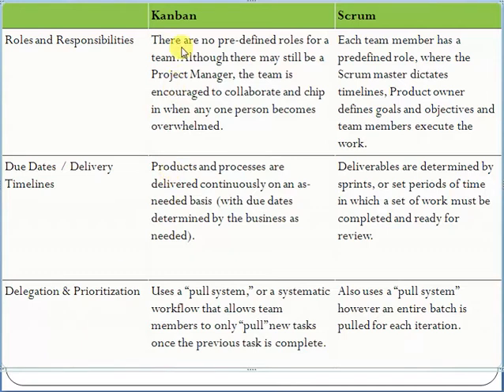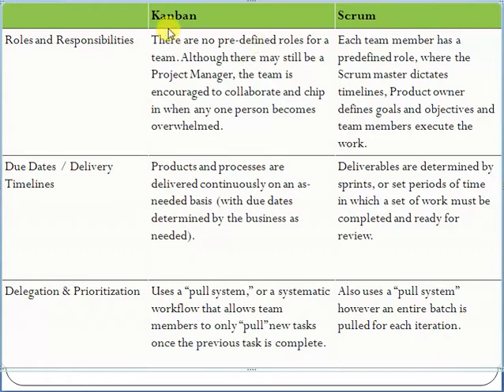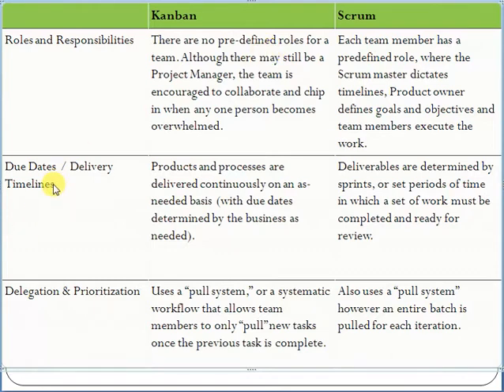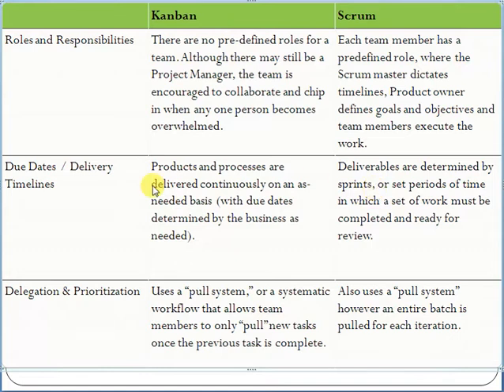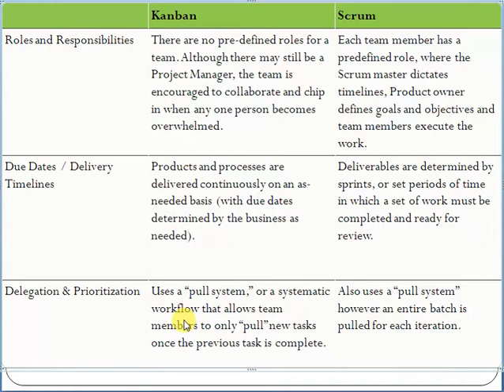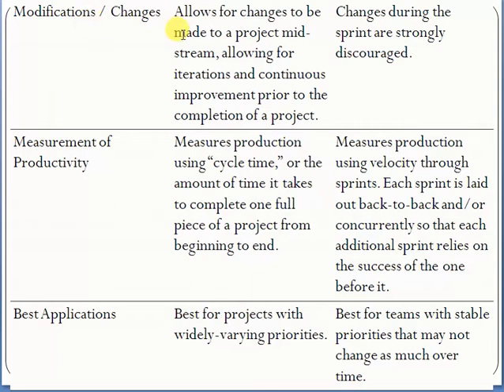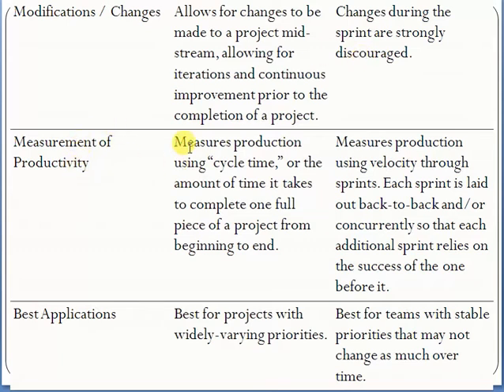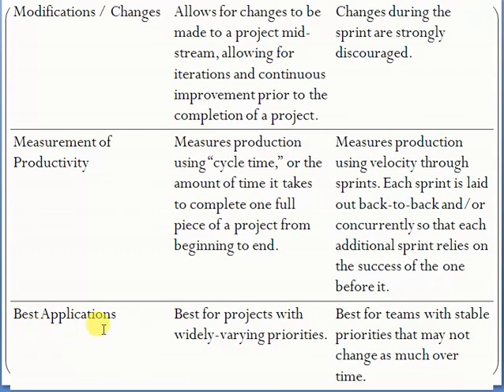kanban vs Scrum